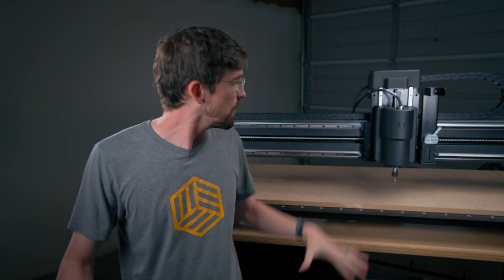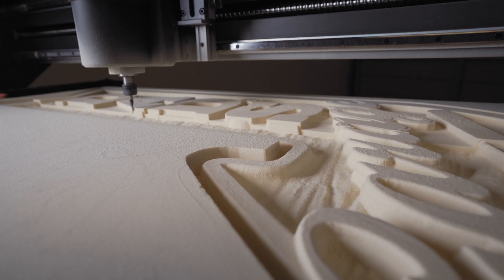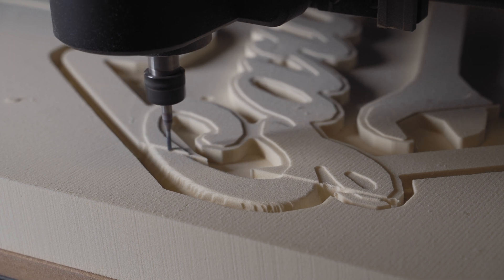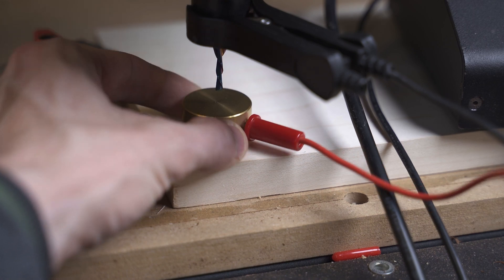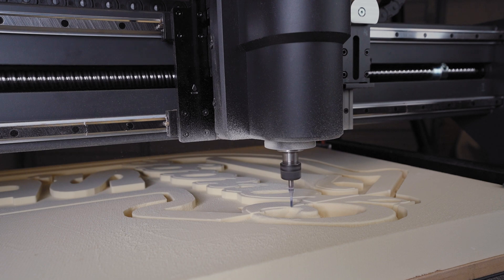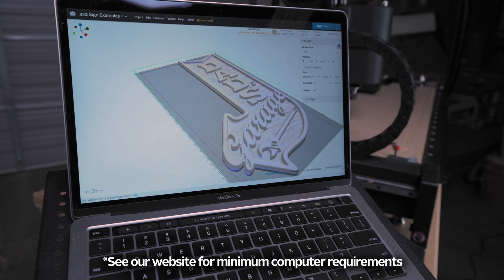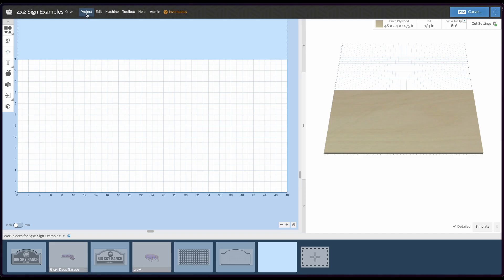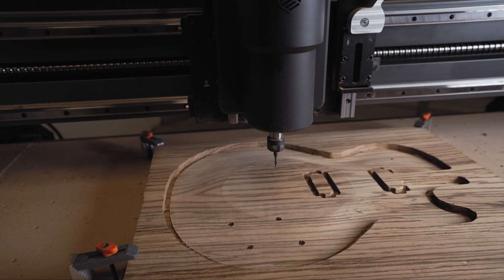The X-Carve Pro 4x2 Overview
Looking for an X-Carve Pro but the 4ft by 4ft size is a little too big?

*Please Note:* This video includes information about a previous bundle with the X-Carve Pro that is no longer offered.
As of early 2024, the X-Carve Pro product (4x4 and 4x2) no longer includes a license to Easel Pro or the Accessories Kit.
These items and the costs have been unbundled from the product to allow for a more accessible and configurable purchase. These are now available as Add-Ons while adding the machine to your shopping cart.

**Note on internet access**
Internet access is required to load and save Easel projects and to finish setting up X-Carve and X-Carve Pro.
Internet access is not required to work with a project once loaded or to connect to your machine and carve a project. If you do make changes to an Easel project while working offline, you will need to re-connect to the Internet to save them before closing the tab/window that the project is running in.